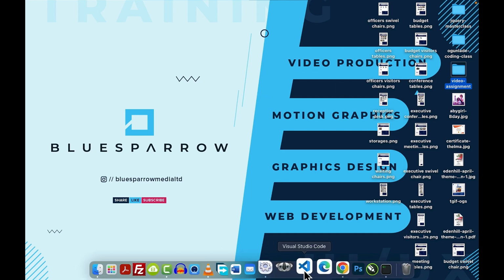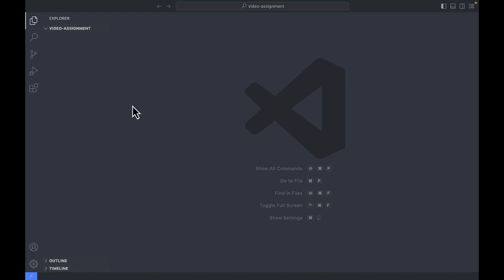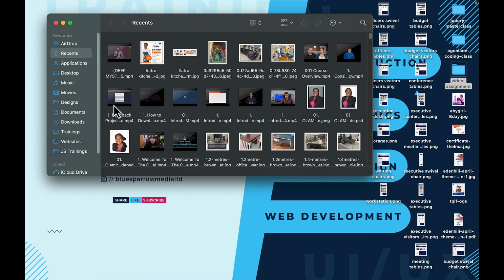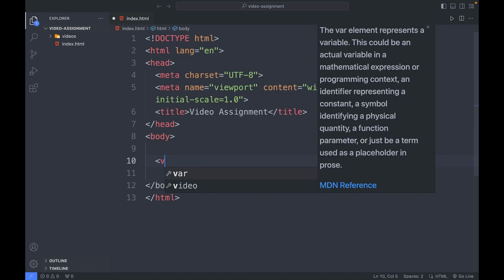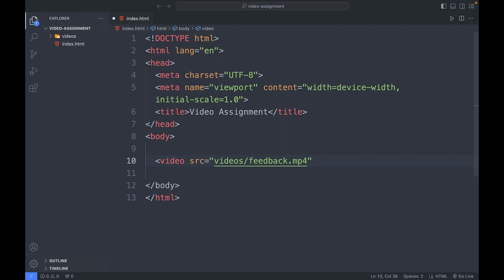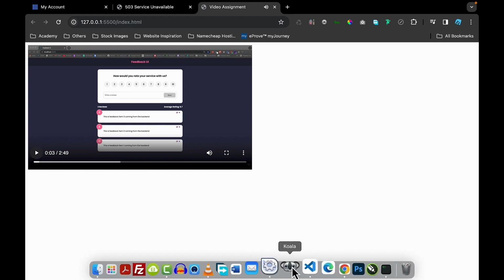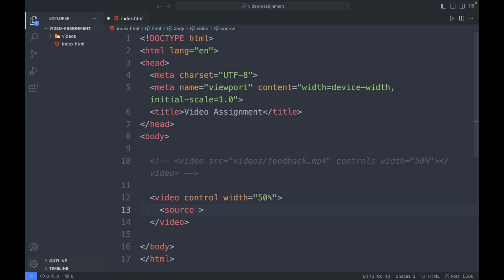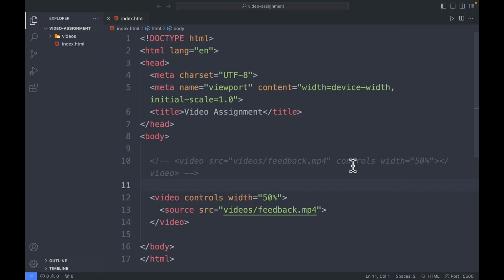Video Assignment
For new students in my front-end development class on how to create a video using HTML